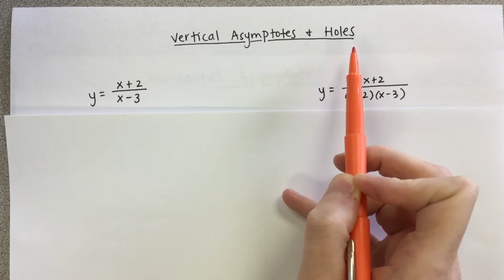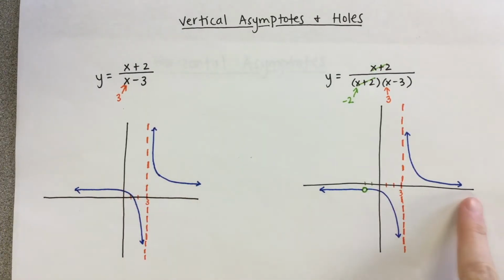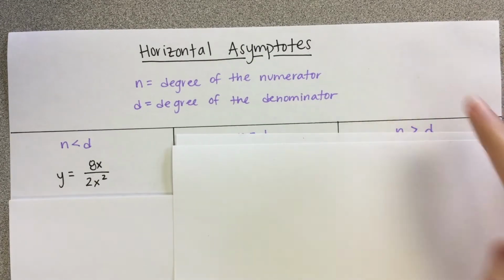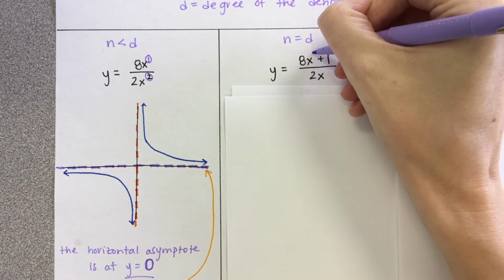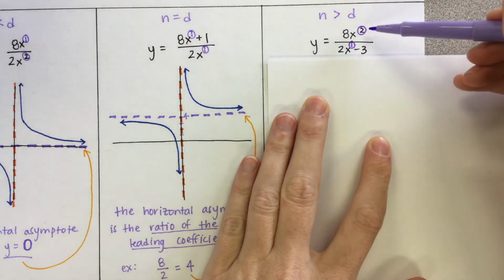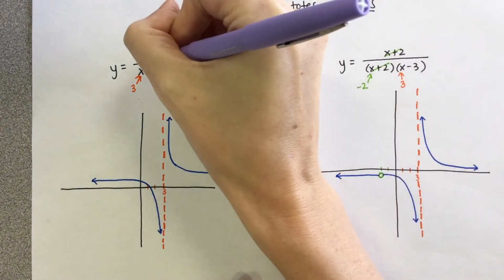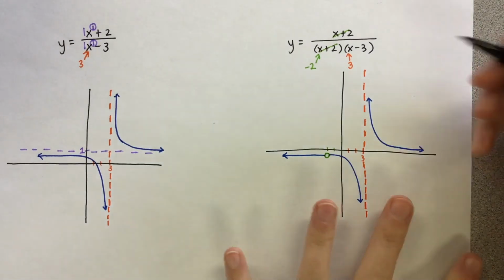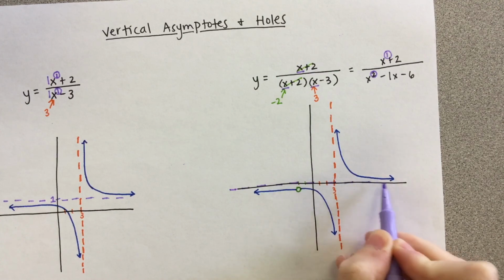Horizontal Asymptotes of Rational Functions